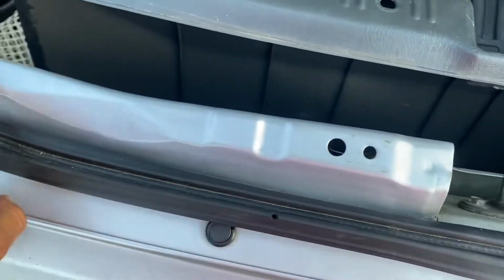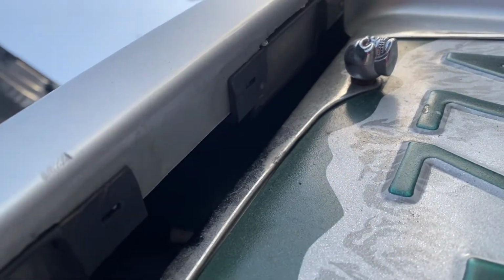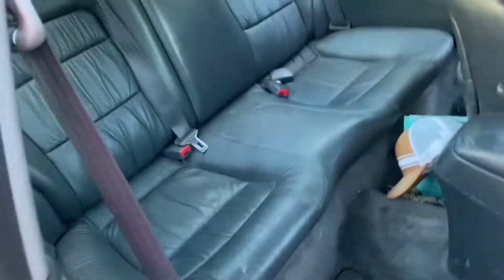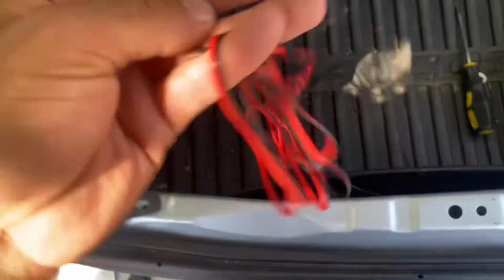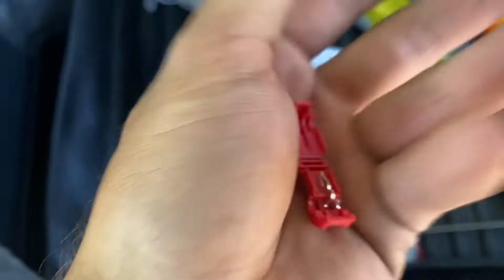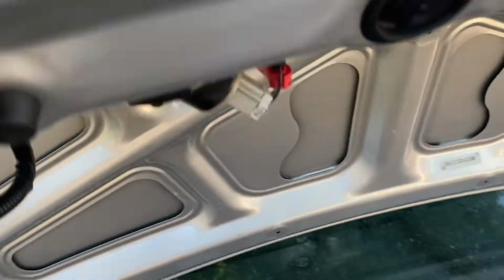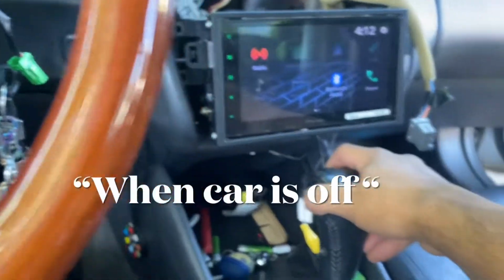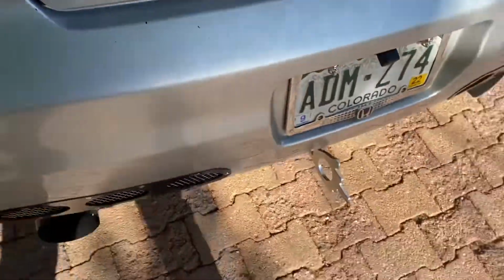How To Install Back Up Camera (98-02) Honda Accord Coupe